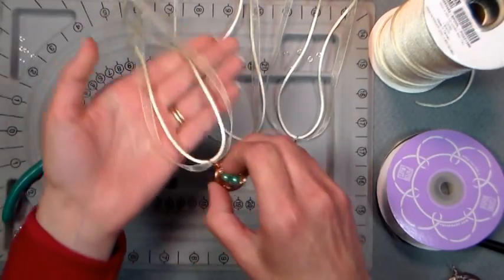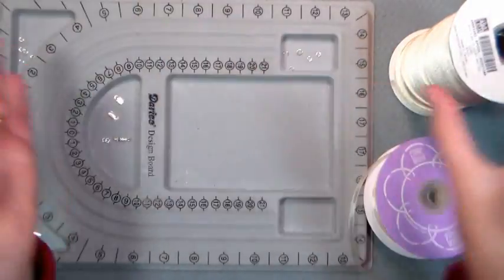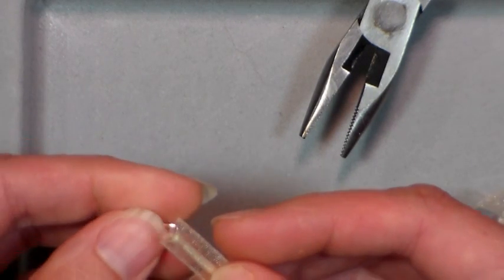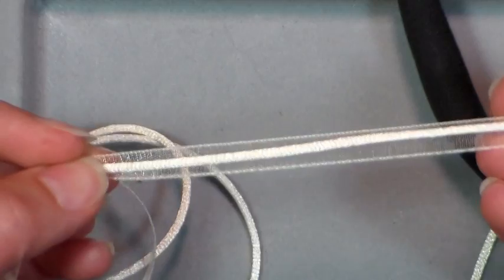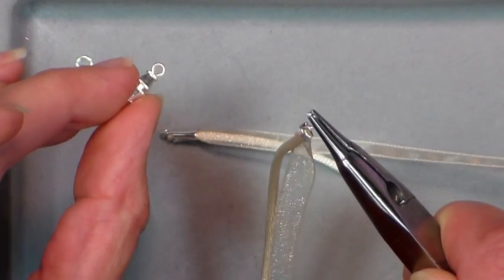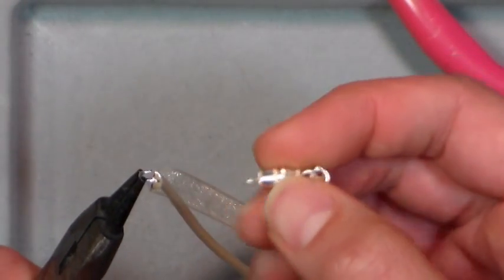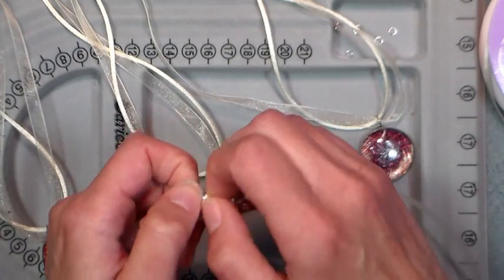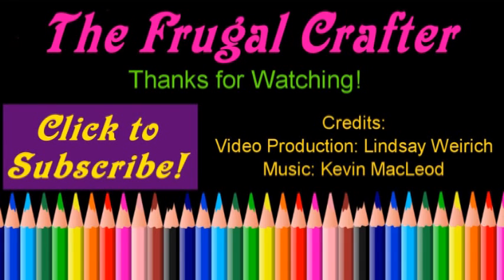How to make organza necklace cords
I have an easy and useful jewelry making project for you today. I will show you how to make the trendy organza ribbon necklace cords for pennies and the best part is you can use whatever color organza ribbon and satin rat-tail cord you want! I am using Ivory because it is a nice neutral color and it shows detail well on camera but you can use one of the many colors available at Papermart, the sponsor of today's video

$$ saving Tip! Many items such as cord and ribbon are subject to deeper discounts the more you buy so it is better to place one large order than several smaller ones. Team up with other crafty friends (or members of a craft guild) to place your order together and achieve quantity pricing. Sharing is caring!

Jewelry findings: cord ends, jump rings, barrel clasps
Tools: Chain nose pliers, needle nose pliers, scissors

Direstions: Cut cord and ribbon to desired length, I made a 22" necklace, and attach ribbon ends with chain nose pliers. Attach a 4mm jump ring and barrel clasp to one and and repeat on the other side. You can place any pendent you like on the prepared cord. Make up a bunch of these cords in different lengths and colors to make your pendents sell better at your next craft fair.

Clear bags for Jewelry sales, I like the 3"x5" size (1,000 bags for $12.20)